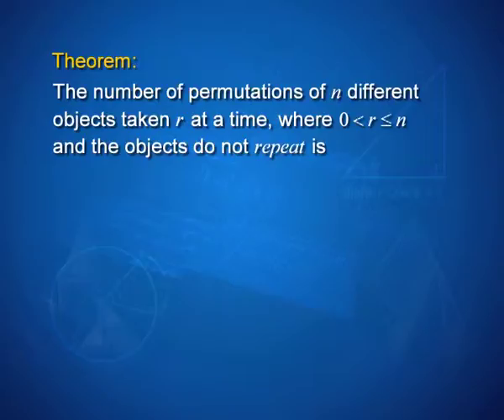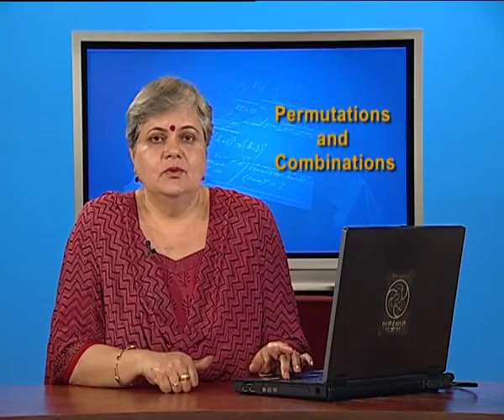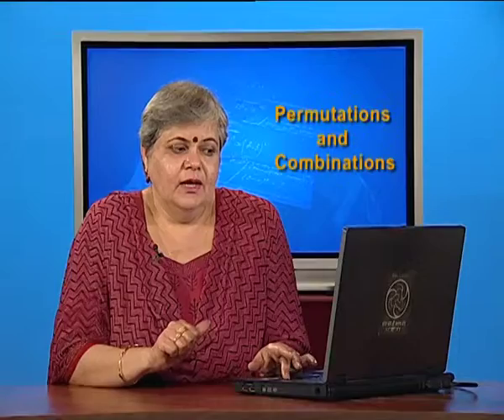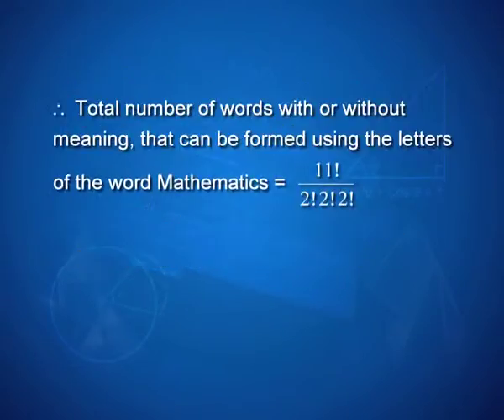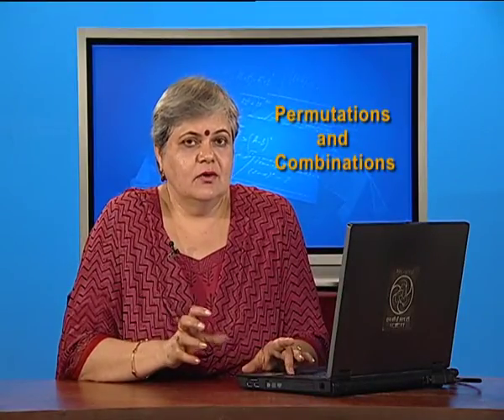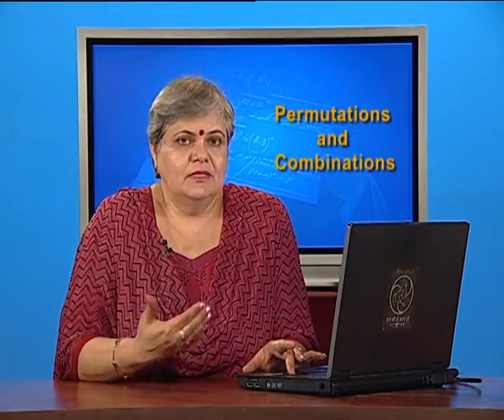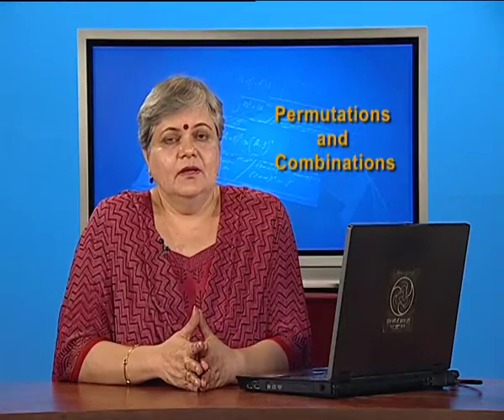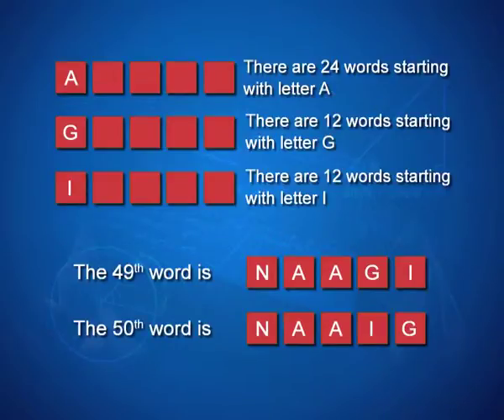Theorems on Permutations - 3 Ch. 7